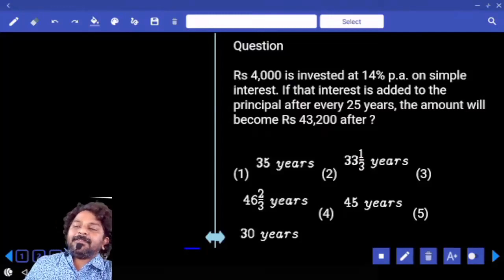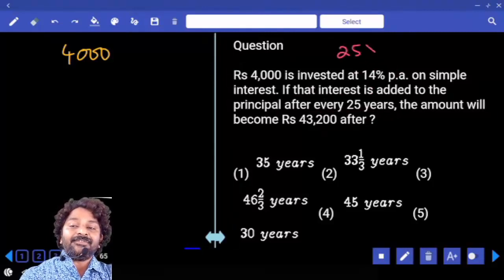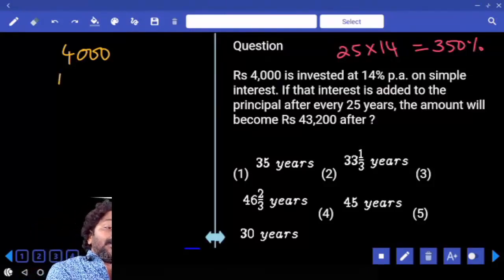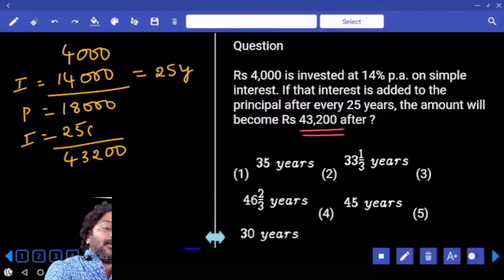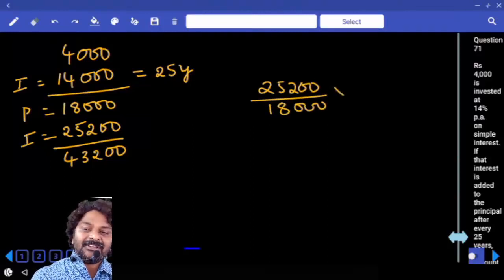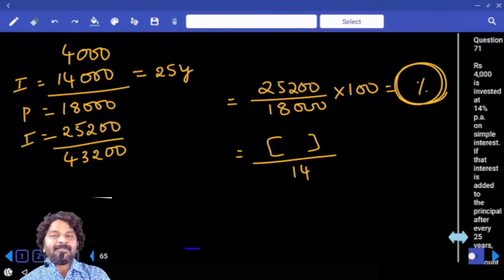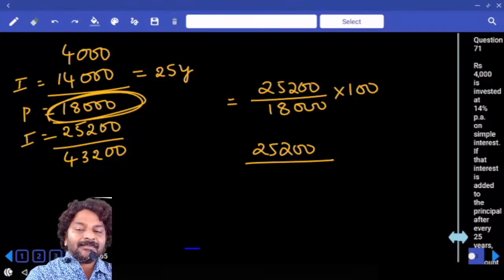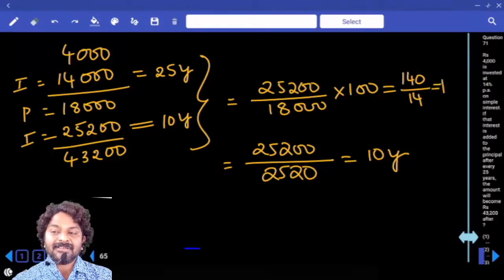SIMPLE INTEREST Tricks and Shortcuts | Questions and Answers | Quantitative Aptitude in Telugu